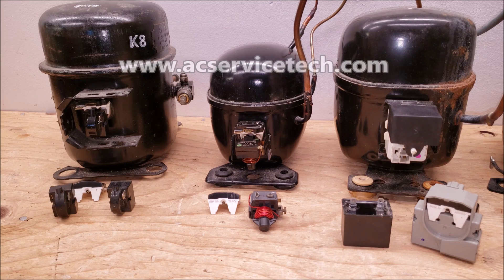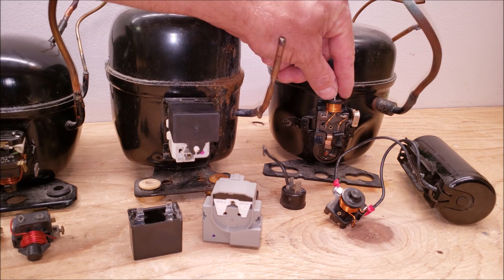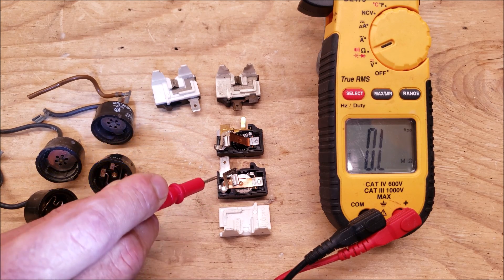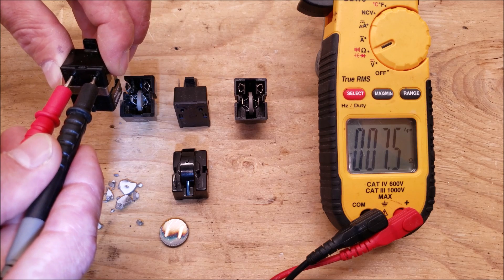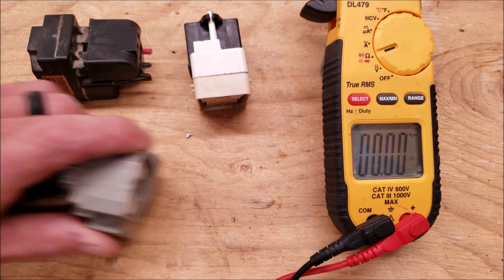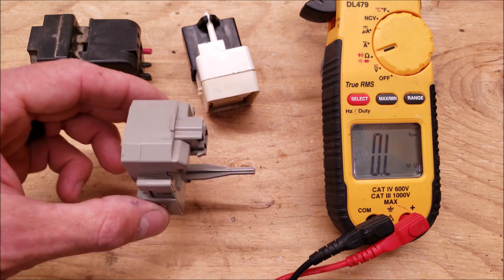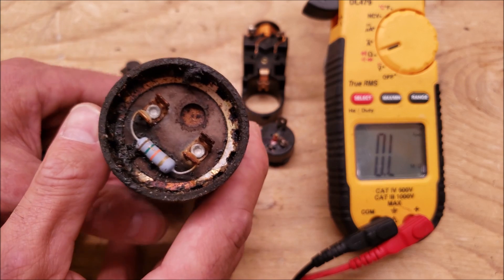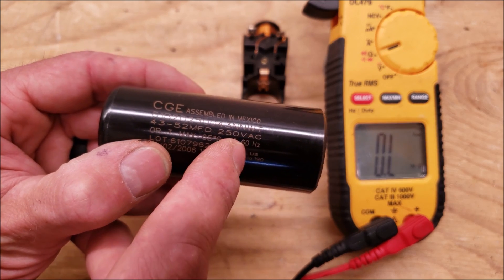Refrigerator Compressor Not Running? Test The Start Relay, Overload, Capacitor, PTC Thermistor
In this HVAC Service Training Video, I Explain Step By Step How to Troubleshoot a Refrigerator Compressor that will not Start. I go over the Different Components Found on each Fridge Compressor and How to Test them with a Multimeter to tell if they are Bad! I go over the Diagnosis of the PTC Thermistor, Current Starting Relay, Compressor Overload Protector, Start Capacitor, and TSD Timed Starting Device. Supervision is needed by a licensed HVACR Tech while performing tasks as Experience and Apprenticeship garners Wisdom and Safety.